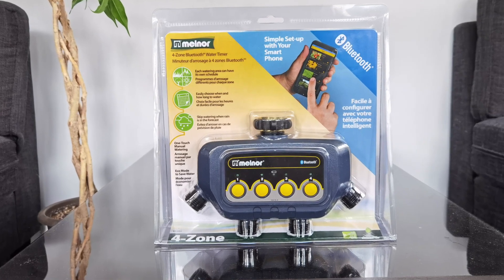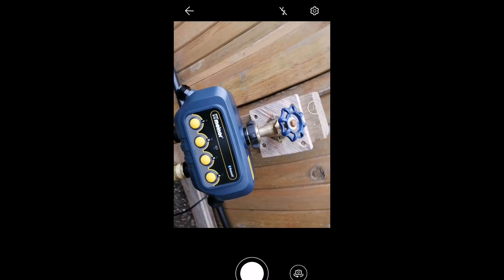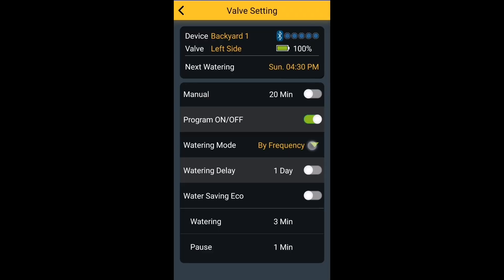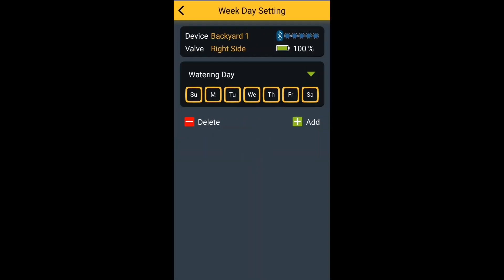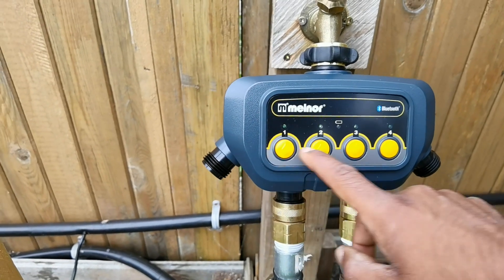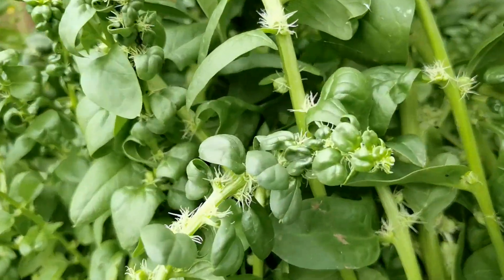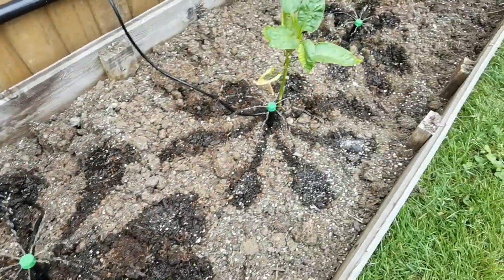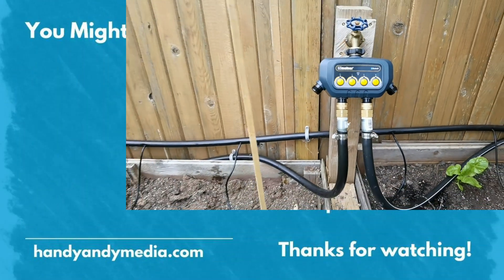Setting up the Melnor 4-Zone Bluetooth Water Timer and App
I made a quick video about the Melnor 4-Zone Bluetooth Water Timer and App. With one of these in your garden, you can easily schedule the Water Timer to water specific areas of your garden at specific times. It's perfect if you're a busy person that wants to grow their own food at home. Control the watering with a few swipes on the app.

I'm using it in my upcycled garden and growing tons of fresh vegetables.

Amazon Melnor 4-Zone Bluetooth Water Timer